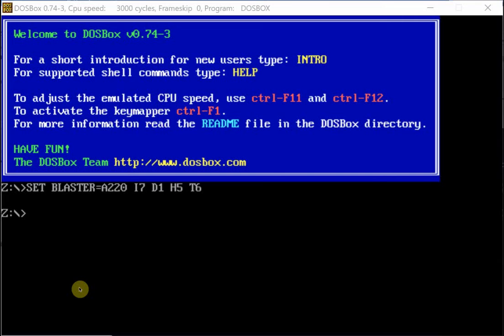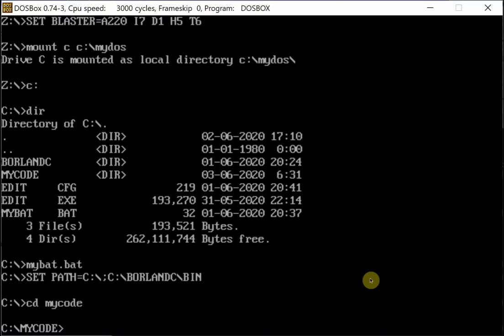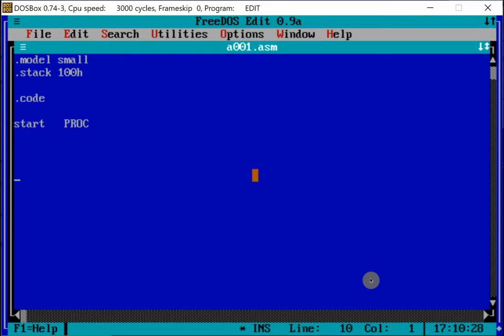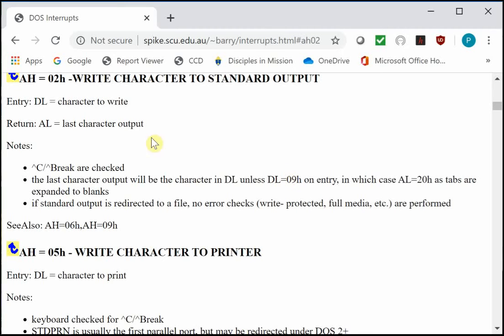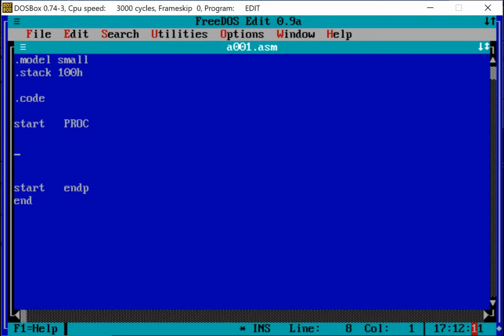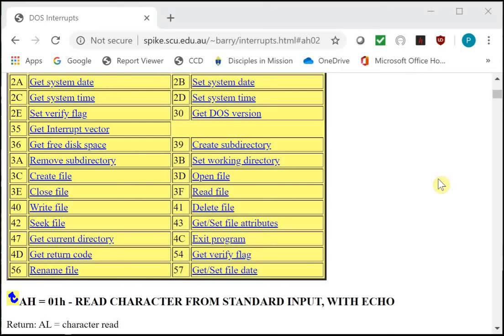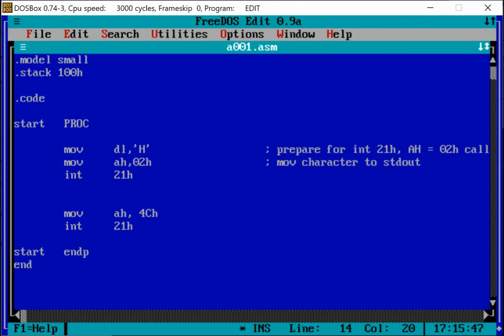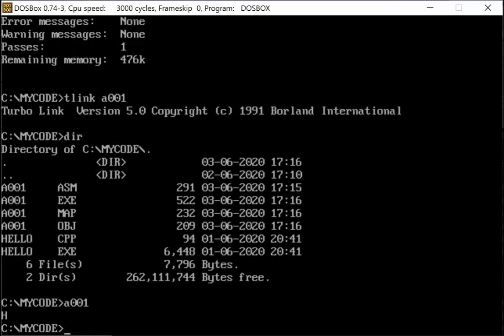Retro-Code Episode 0002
Using Assembly Language (TASM) to output a character to the screen, with DOSBOX